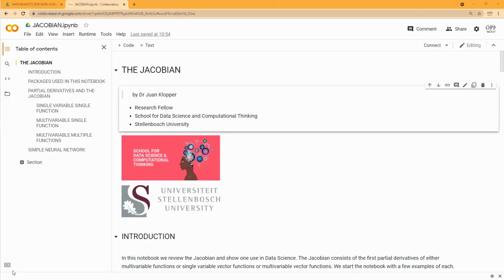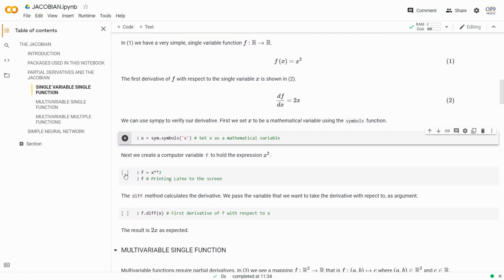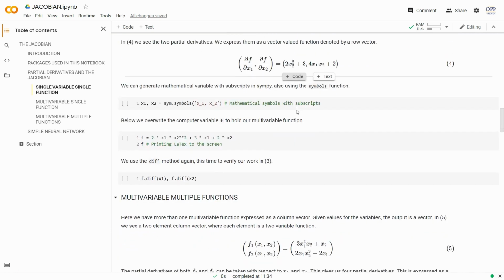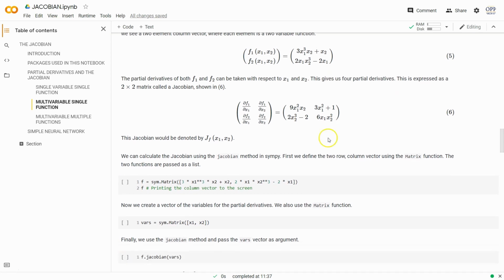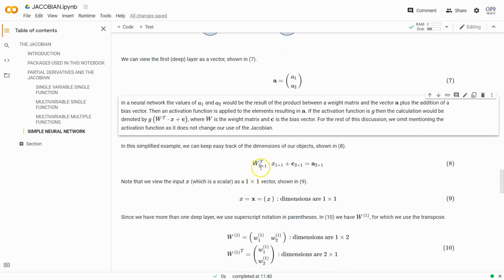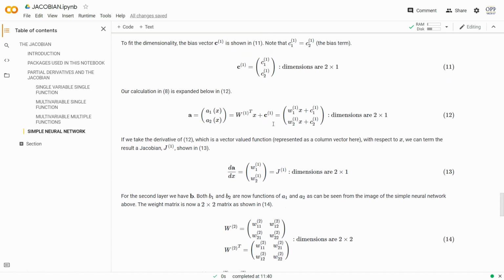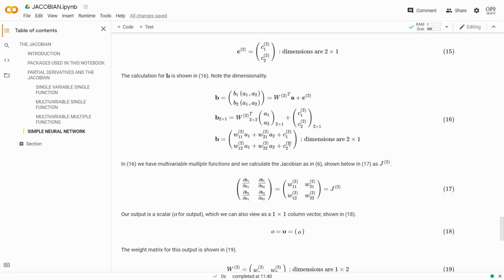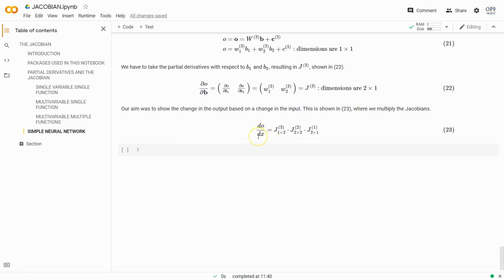Basics of the Jacobian and its use in a neural network using Python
In this 20 minute video I introduce the topic of the the Jacobian. It is simply a matrix of partial derivatives of single and multivariable functions or vector valued functions.

While the Jacobian is easy to calculate by hand, we can also use the symbolic Python package sympy to verify our work.

The Jacbian has many uses. In this video I take a look at its use in the forward propagation step of a simple neural network.